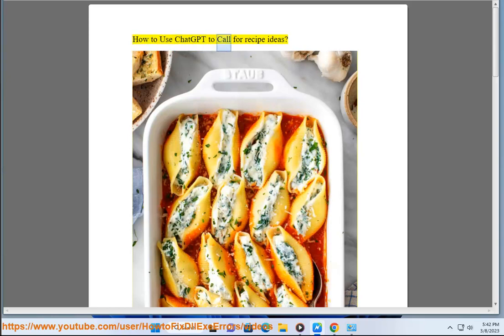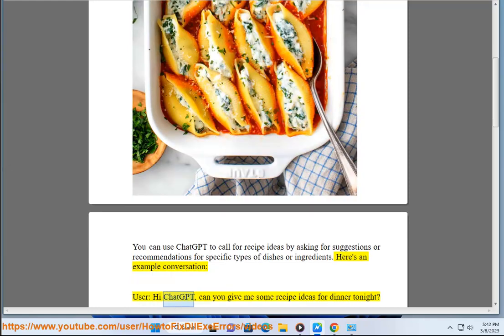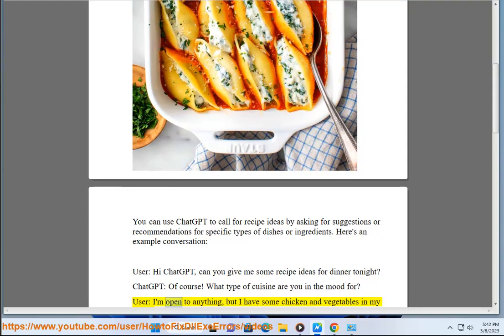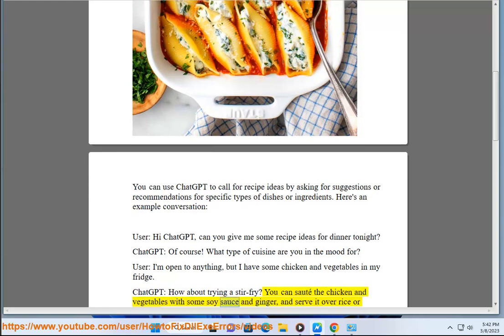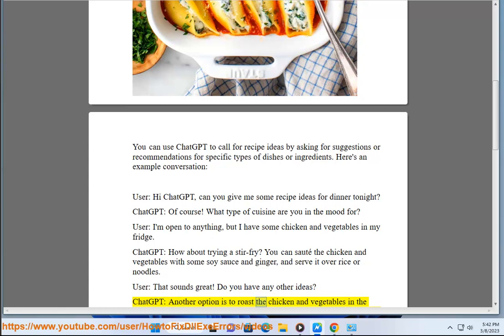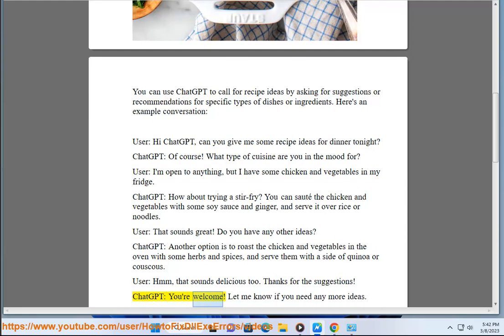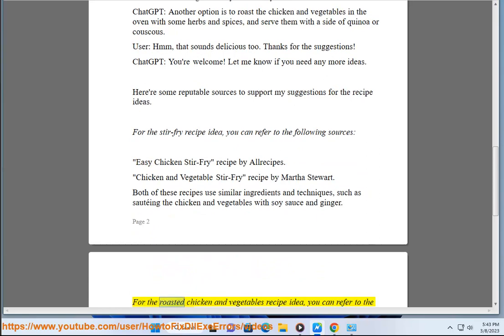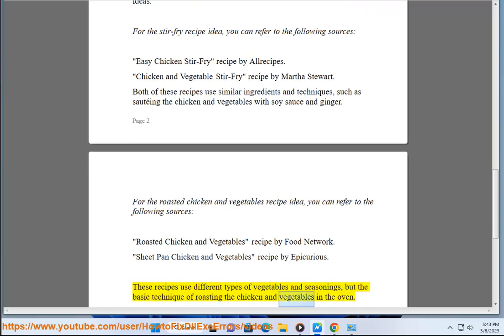Use ChatGPT to Call for recipe ideas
Here's how to Use ChatGPT to Call for recipe ideas.